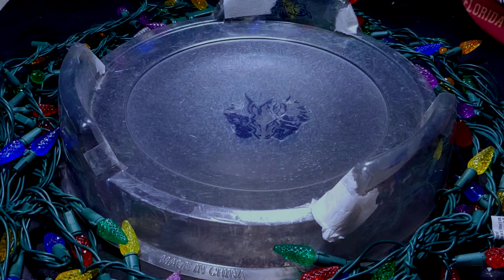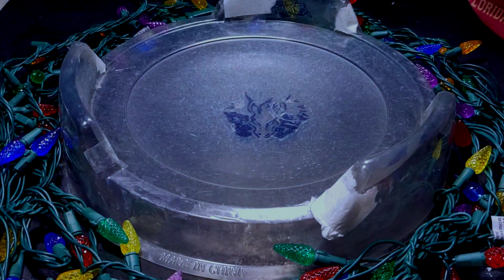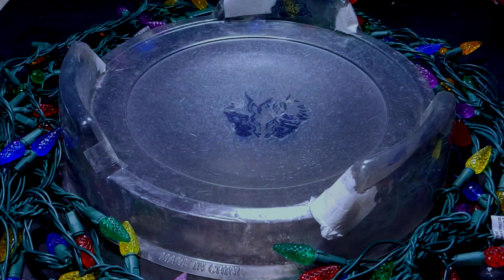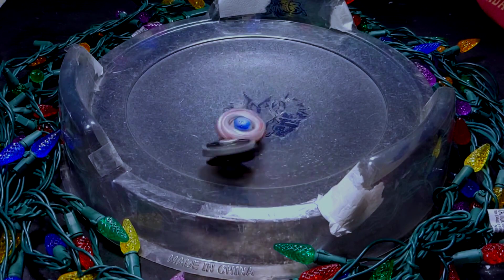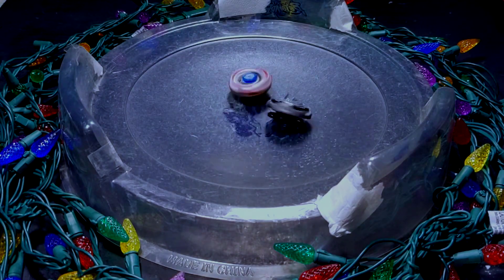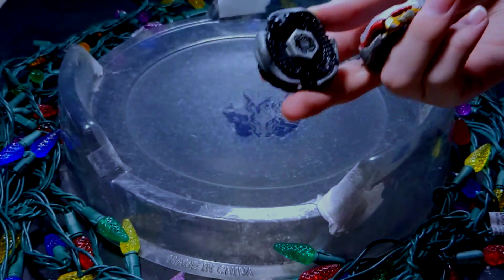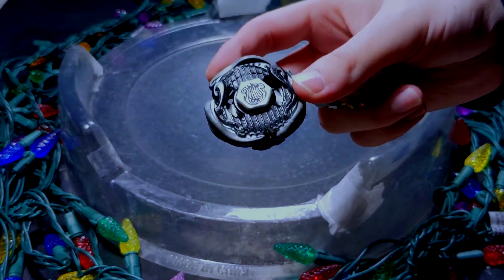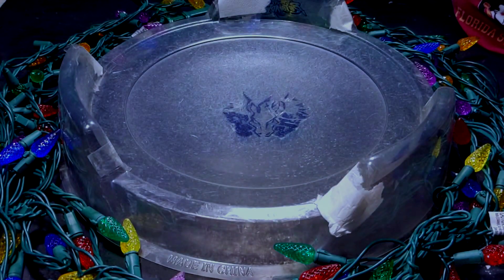Spiral Lyre ED145MF vs Meteo L-Drago LW105LF | Metal Fight Beyblade メタルファイトベイブレード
This was a fun battle